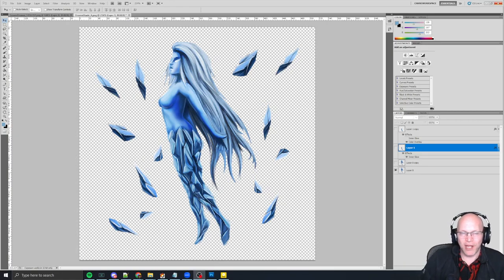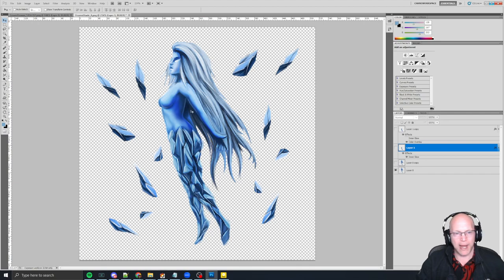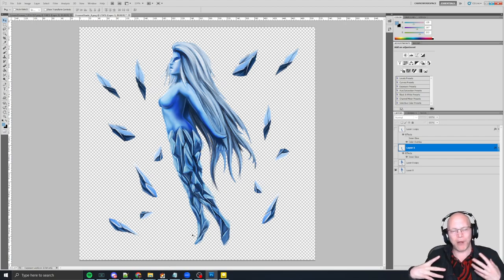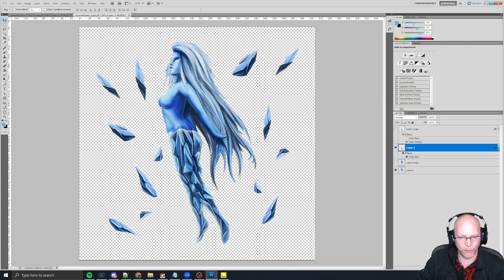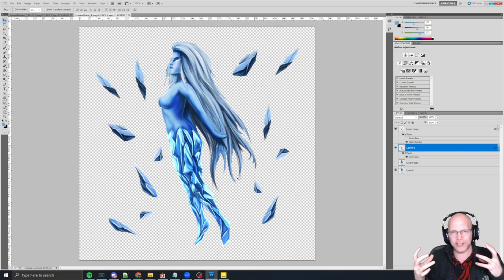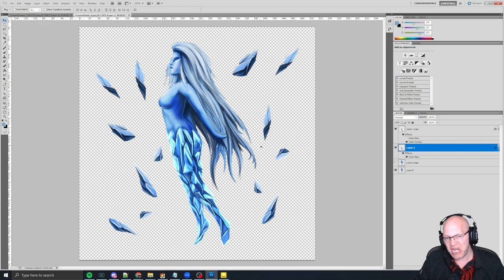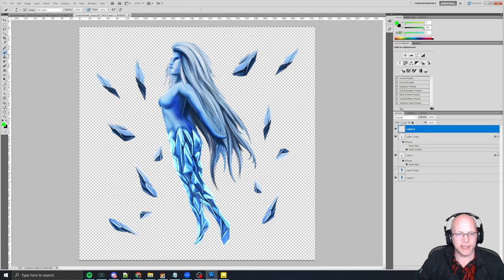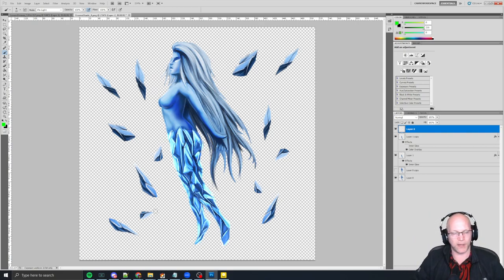Frozen Shadstress WIP Art + Animation Feedback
Join me on my passion project journey to build a shooter, shoot’em up, SHMUP Using @SHMUP Creator with a ton of inspiration from a classic game genre that I have been playing my entire life, starting with Life Force on the NES.

If you made it this far, thank you for reading. If you want to help playtest the DrBossKey Shoot’em Up, head to our Discord server for the latest build!